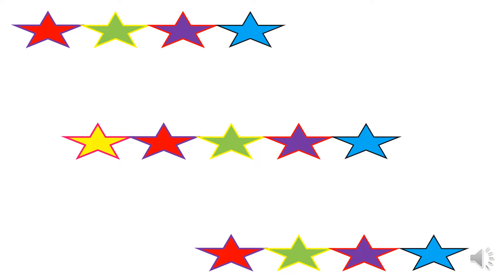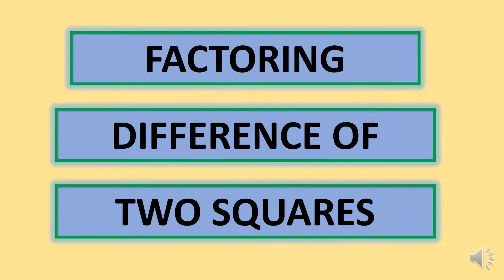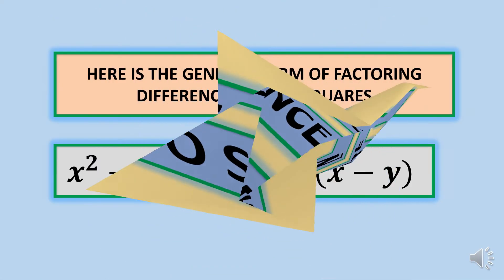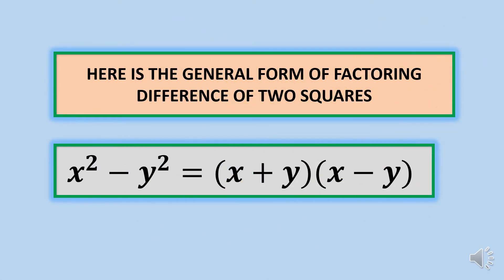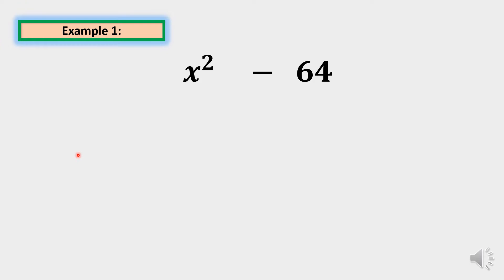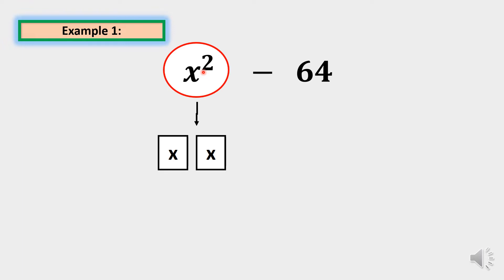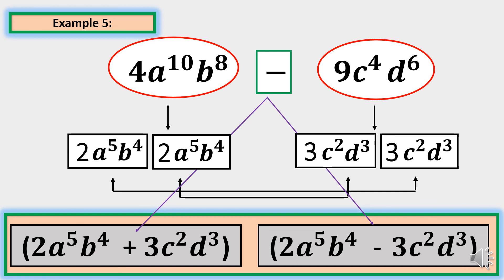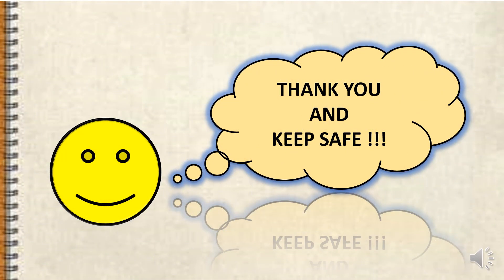FACTORING SUM AND DIFFERENCE OF TWO SQUARES